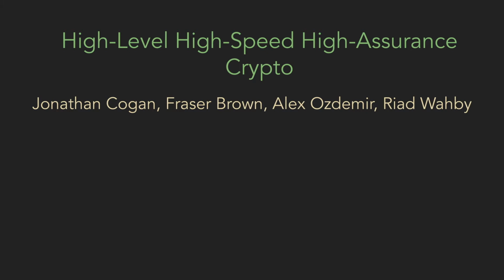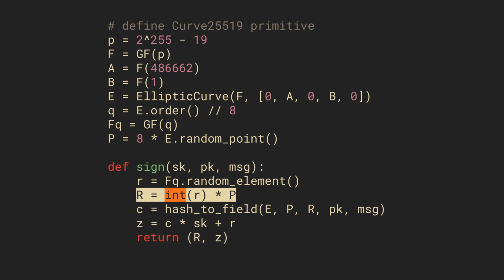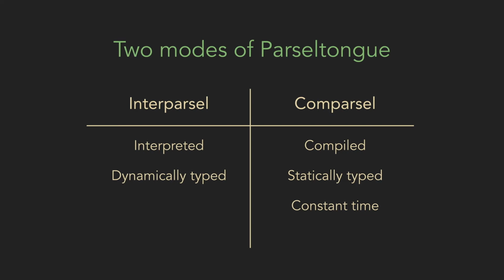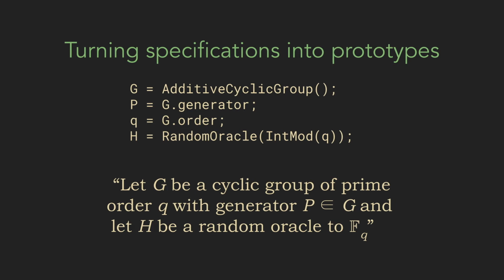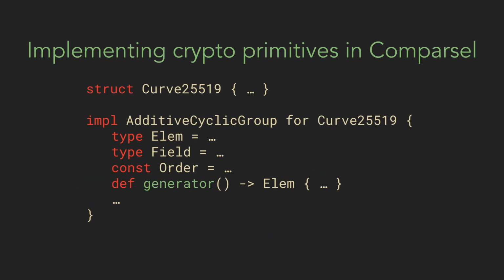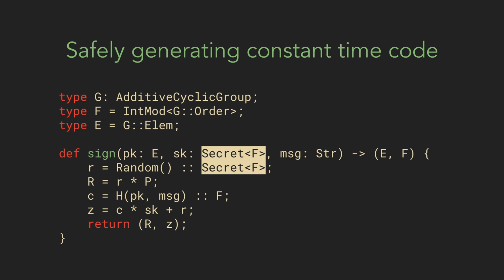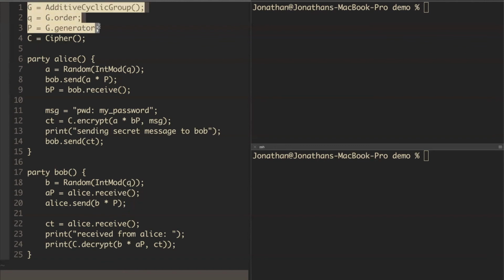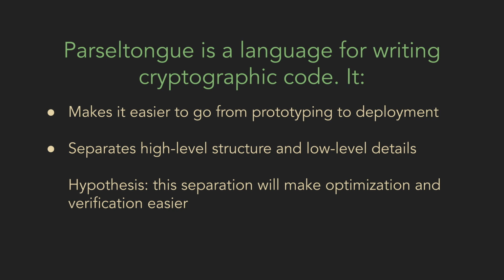Jonathan Cogan - High Level High Speed High Assurance Crypto